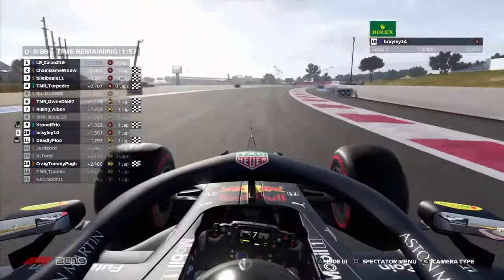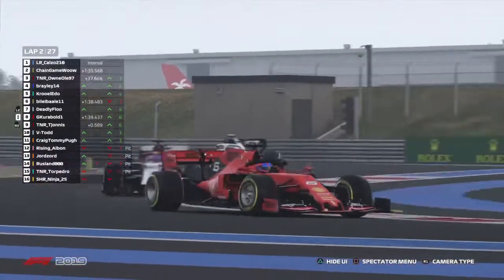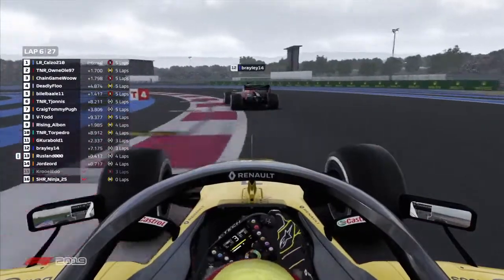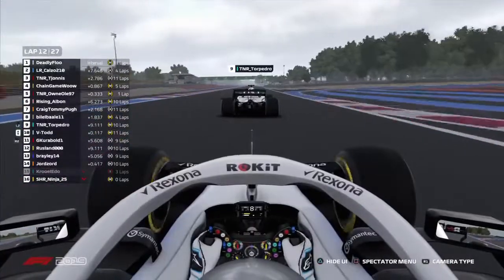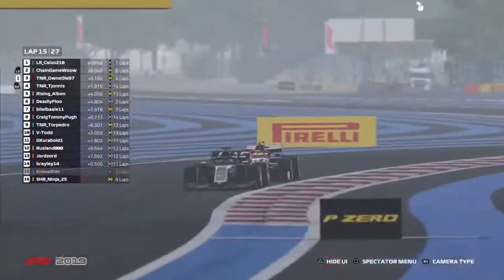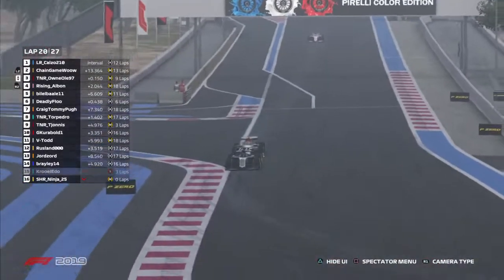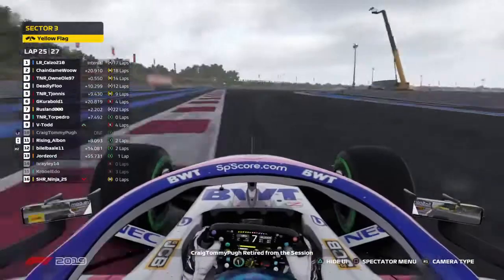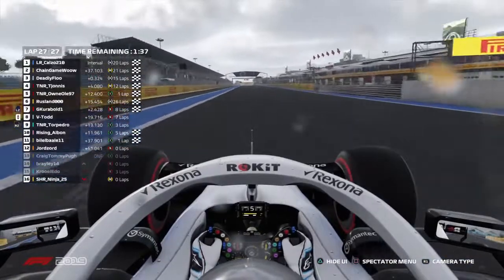PS4 European Series - Tier 1 | R8: French GP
Welcome to RS TV! The official YouTube channel of Race Spec Esports